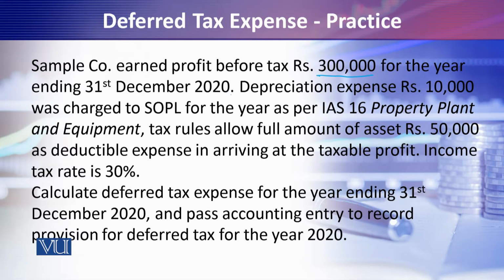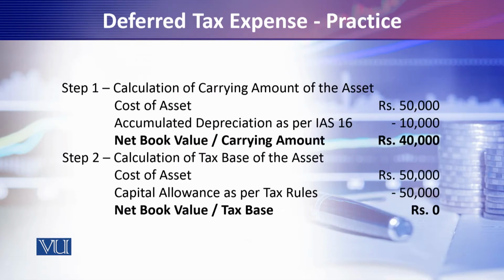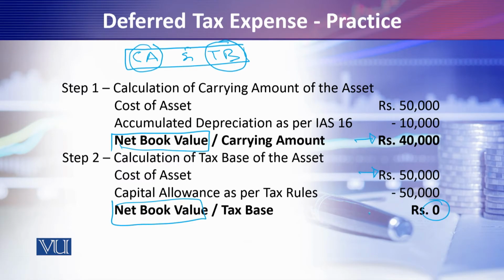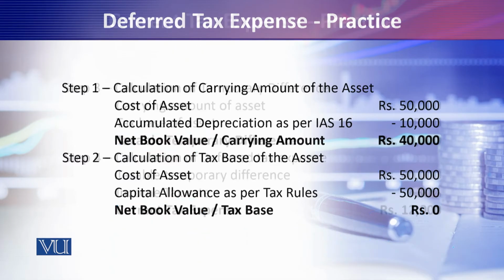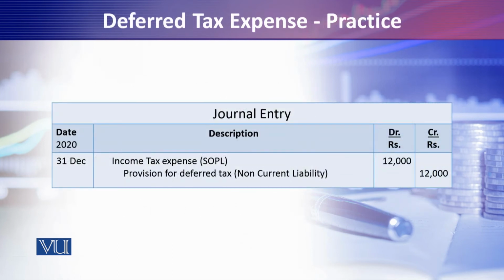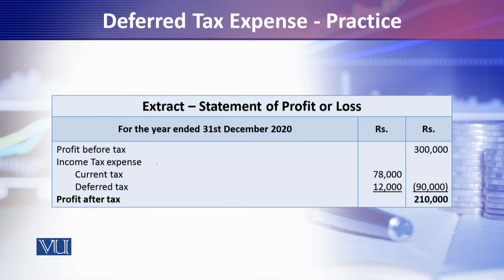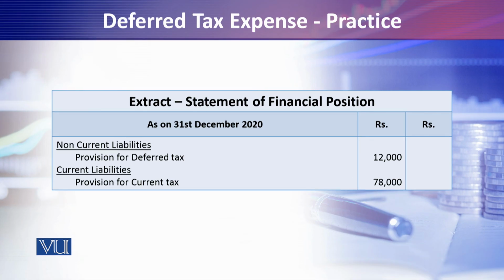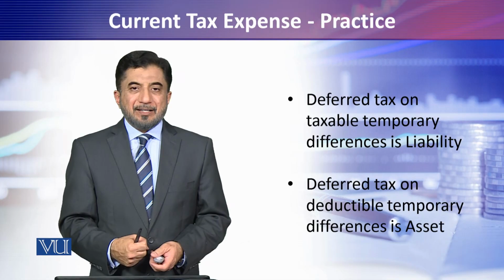MGT401_Topic061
MGT401 - Financial Accounting II
By Mian Ahmad Farhan